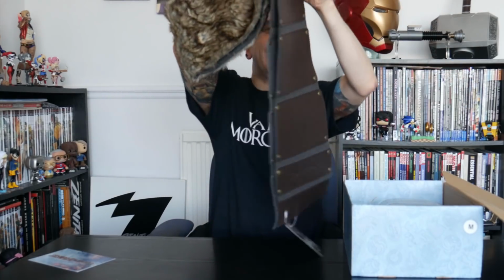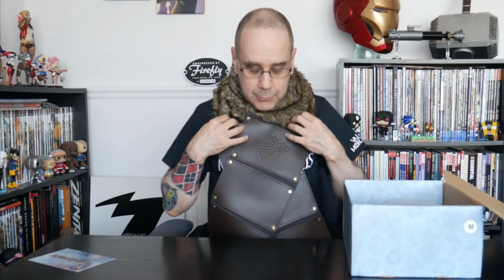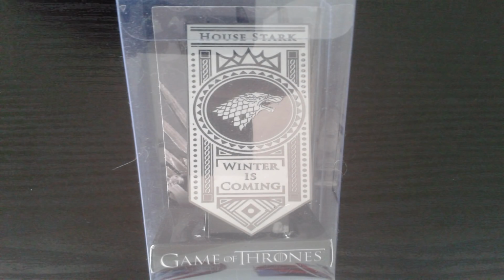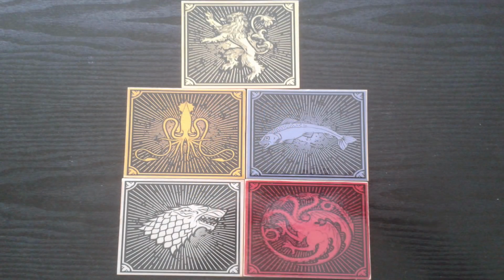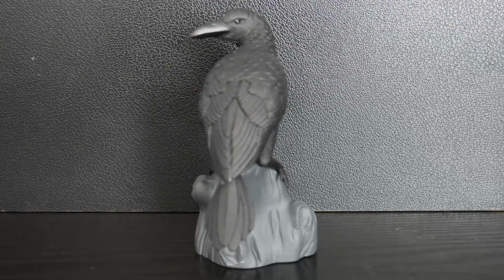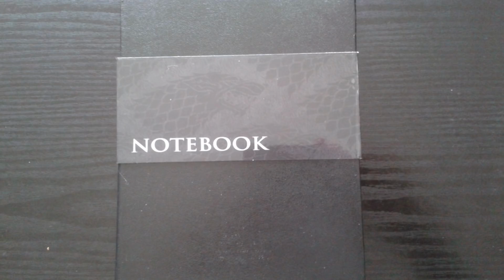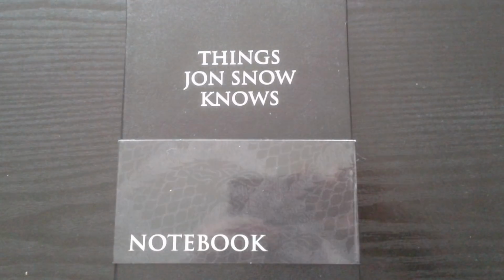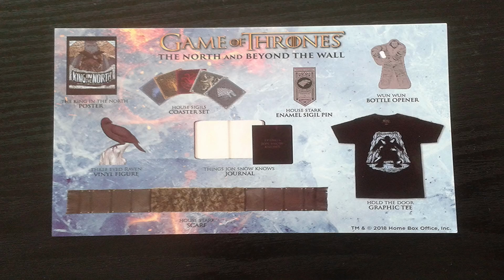Game of Thrones crate 02 unboxing.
Checking out the contents of the Game of Thrones premium box #02, themed 'The North and Beyond the Wall.'